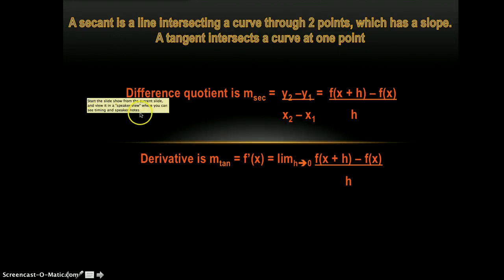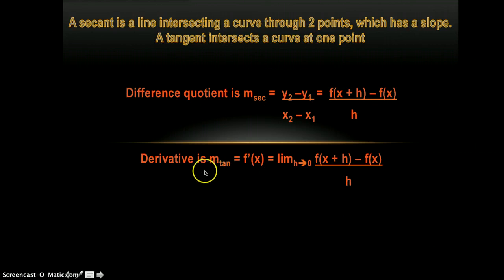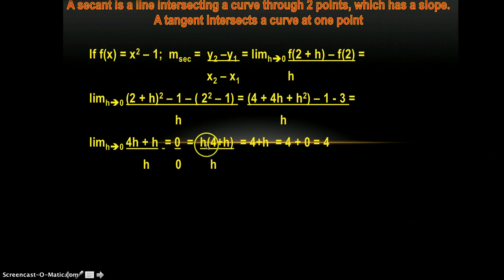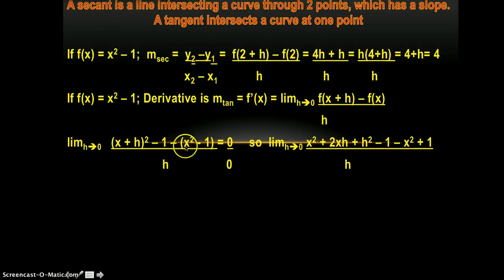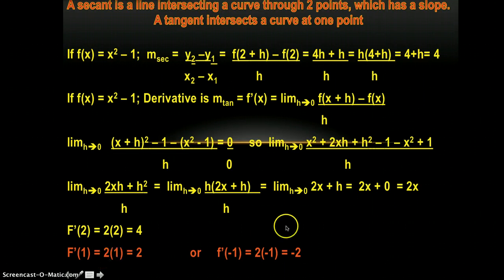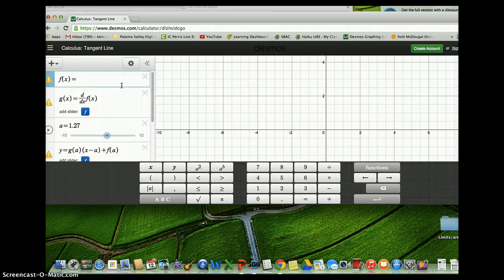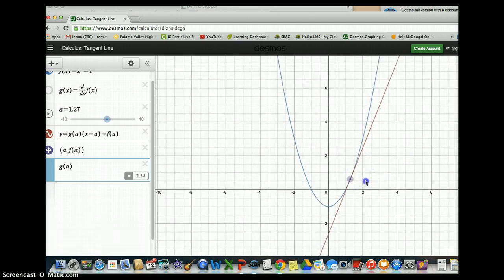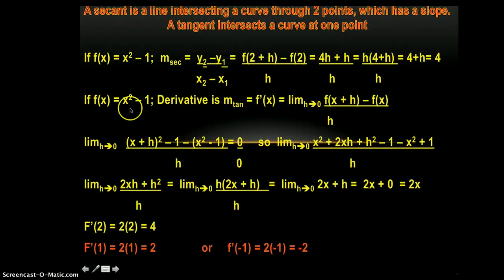Derivative as slope Part 2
I show how to find the derivative using the difference quotient for x= and general derivative. I use free desmos graphing calculator to illustrate slope